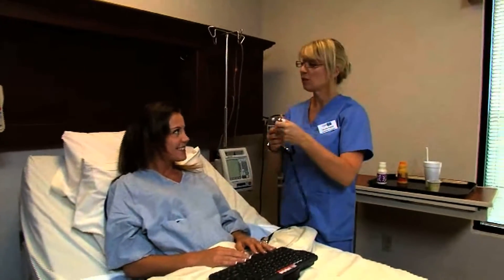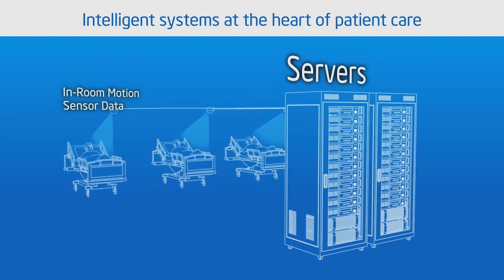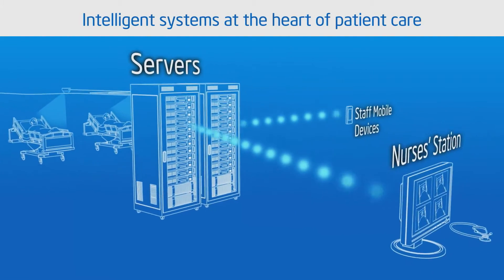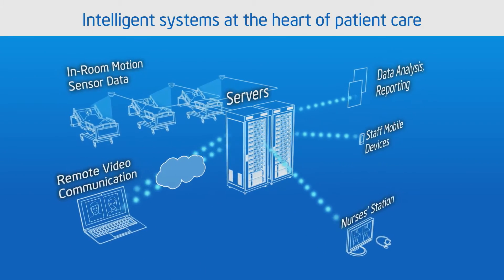CareView on Intel's Tech Today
Intel's Tech Today takes a look at how the CareView System increases patient safety and satisfaction at Baylor Medical Center of Frisco.